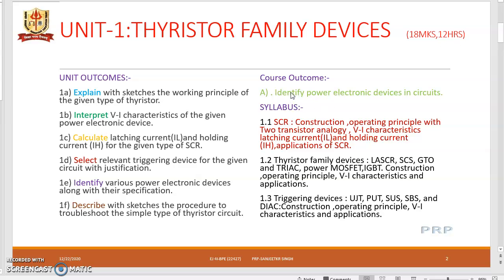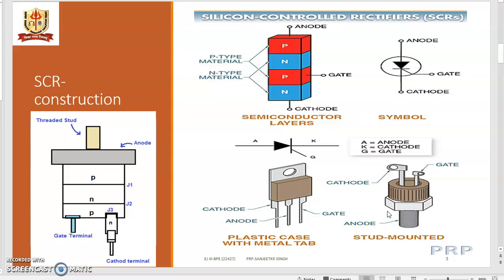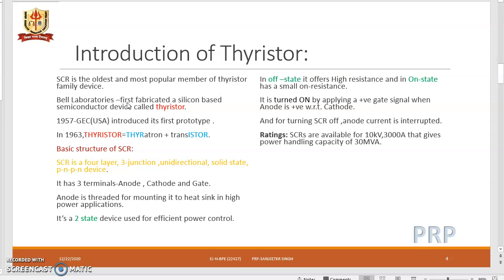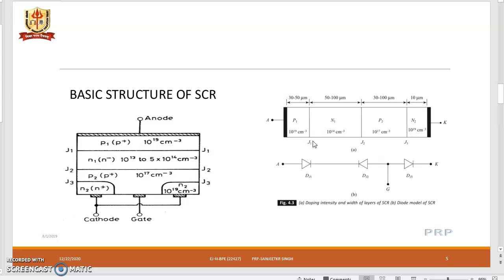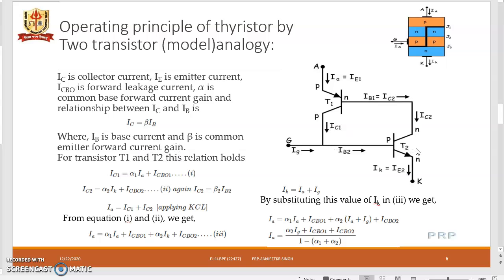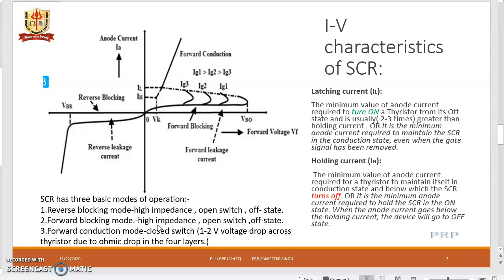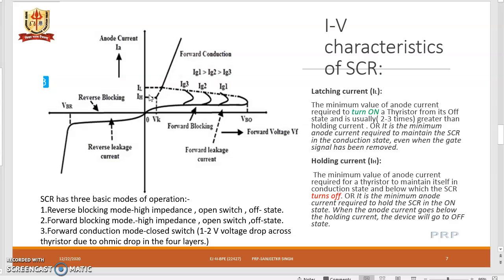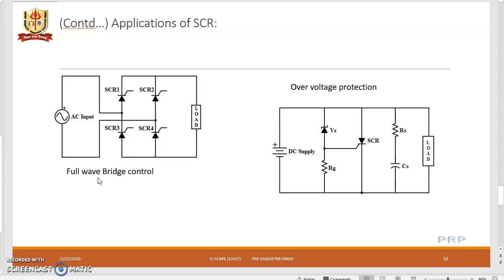EJ4I BPE22427 CH 1PART 1 SCR